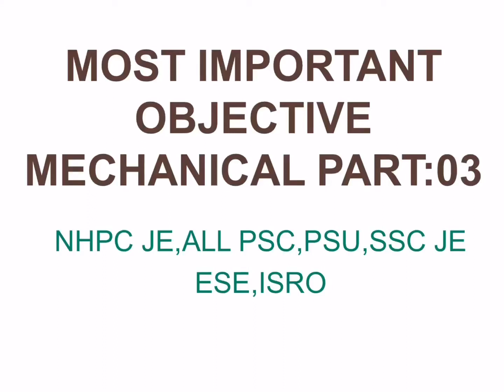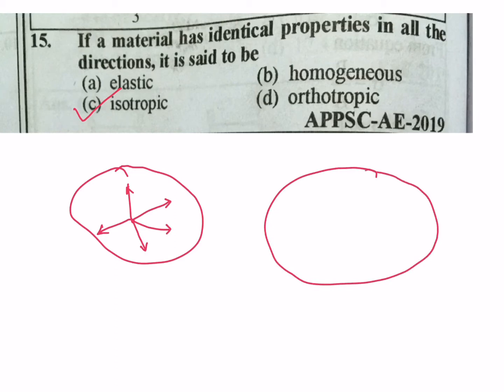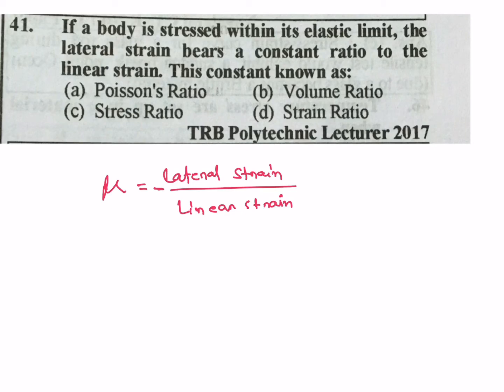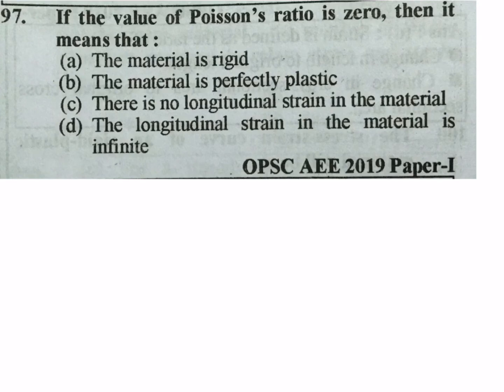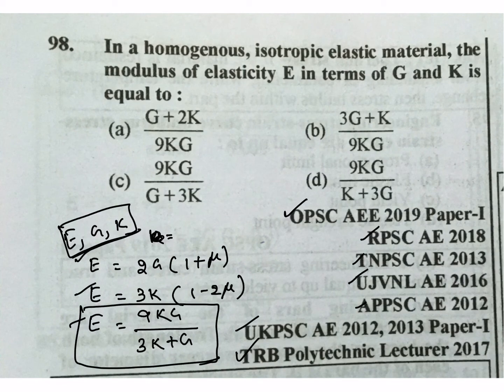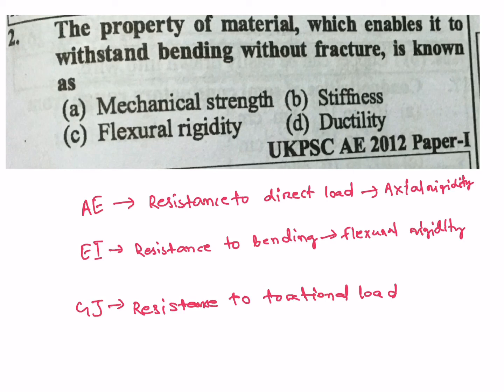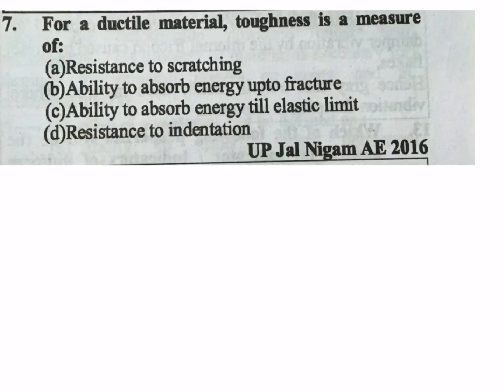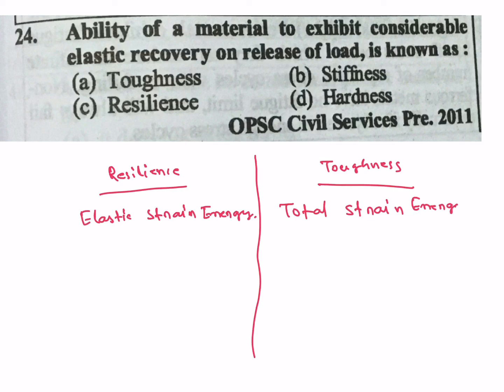MOST Important Questions For Mechanical ⚙️ Part:03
ALL PSC,PSU,NHPC JE,SSC JE , RRB